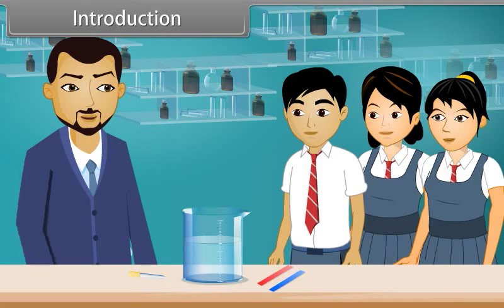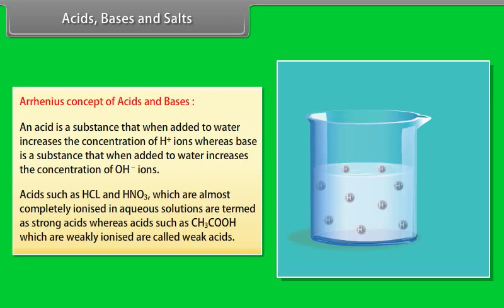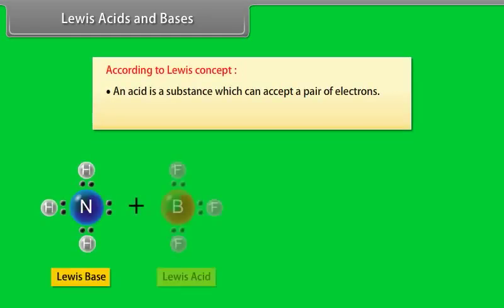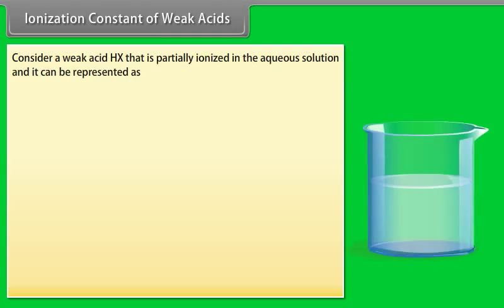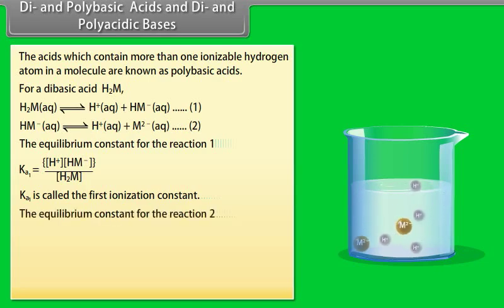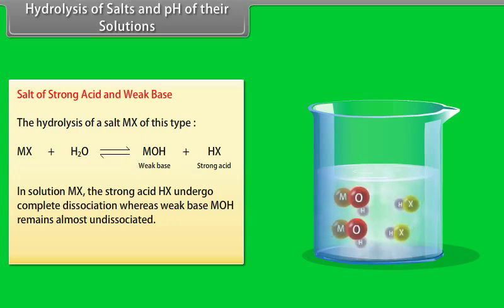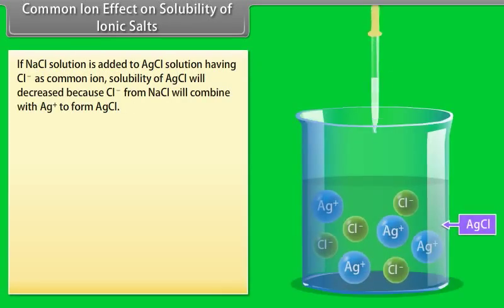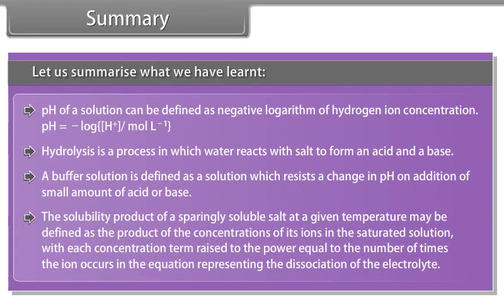Equilibrium Part 2 || Goyal Sir || 11th Class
Master the backbone of physical chemistry with our Equilibrium Full Concept Lecture ⚖️
From KC, KP, Le Chatelier’s Principle to Ionic Equilibrium — everything explained in a simple & exam-oriented way by Chem Brothers 🧪
Perfect for Class 11, 12, JEE & NEET students!

👉 Watch till the end for numericals & tricks